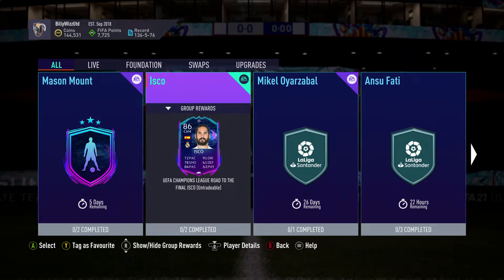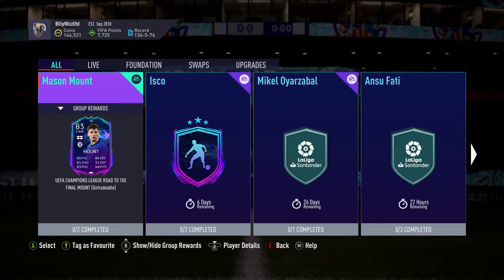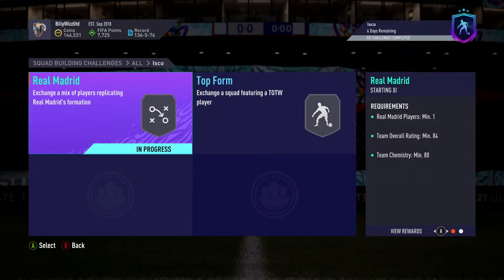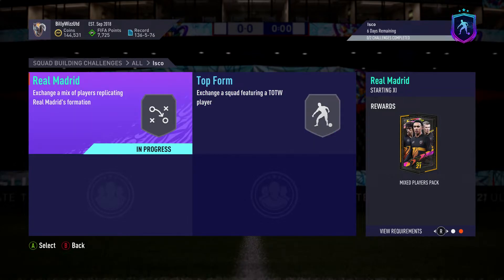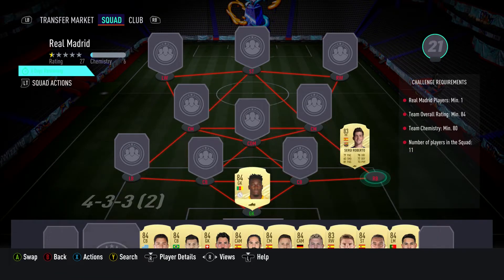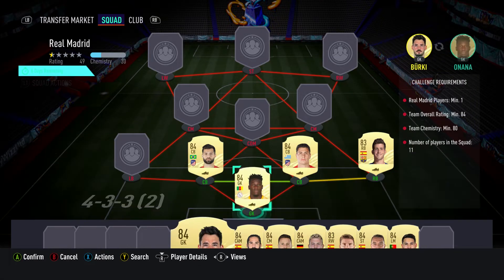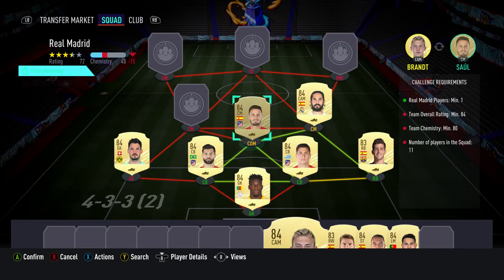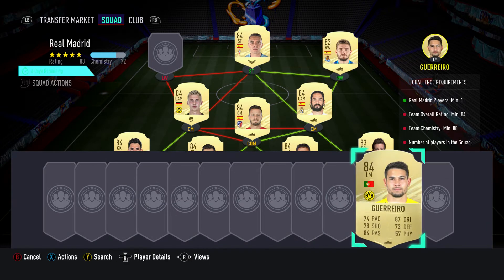FUT 21 - SBC - Real Madrid - Isco - Road to the Final - Cheap & No Loyalty